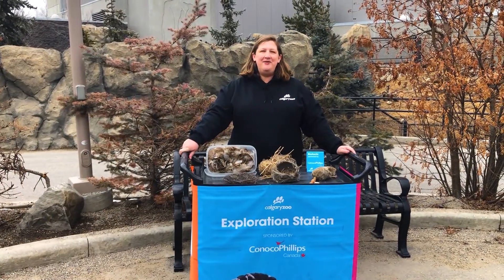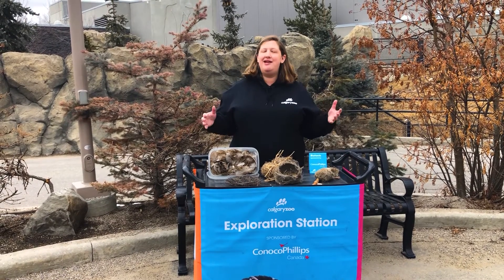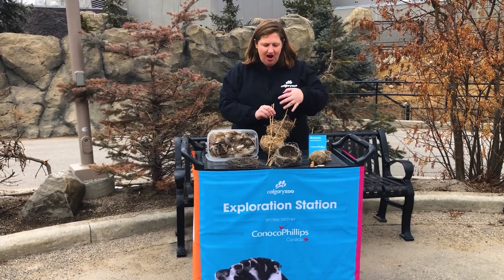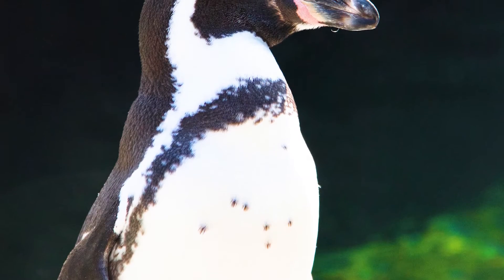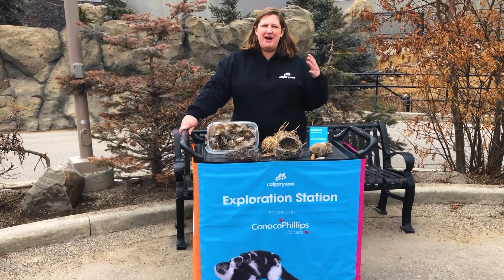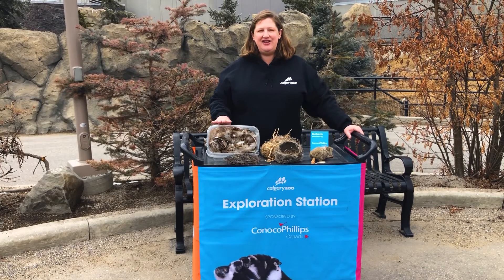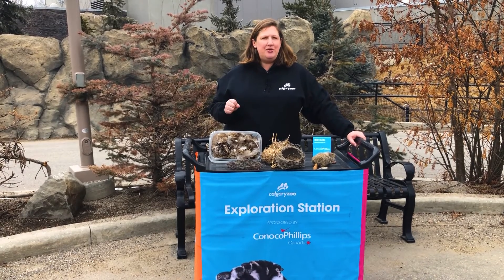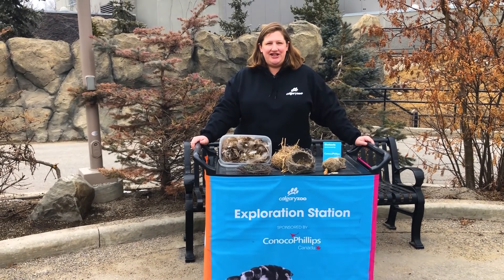Your Daily Dose At Home: Birds and their nests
Why do birds build nests? Tune in to today's Daily Dose at Home with Laura to find out! Then learn how you can lend a helping ‘twig’ to birds in your own backyard for your at home activity.